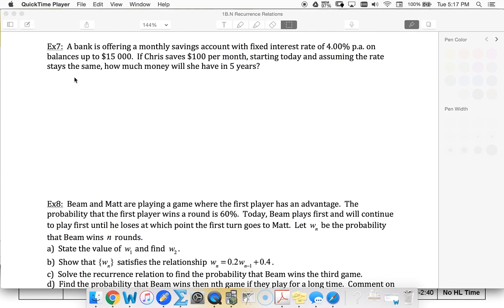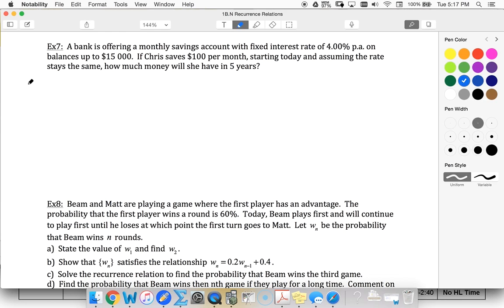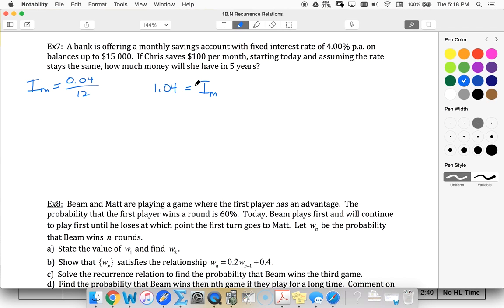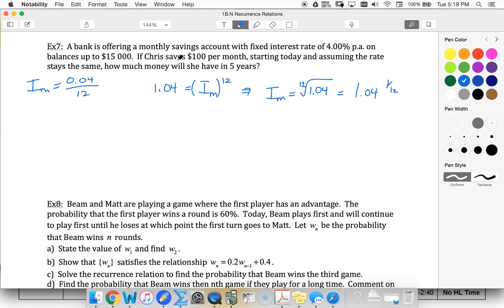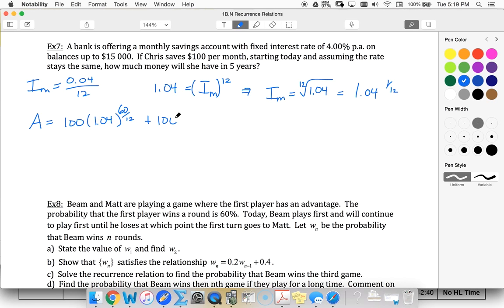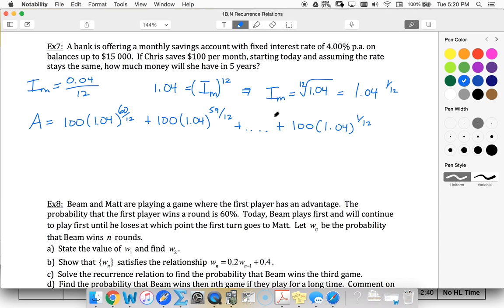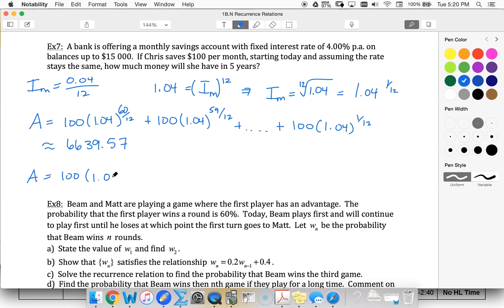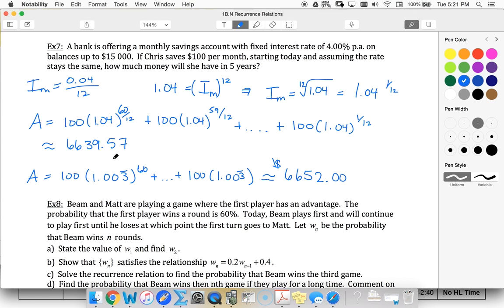IB Further 6.11 Ex7 Savings with monthly interest